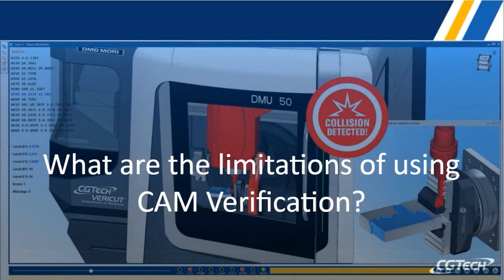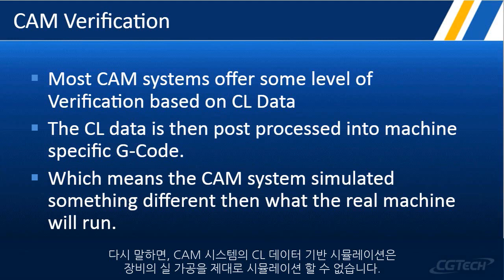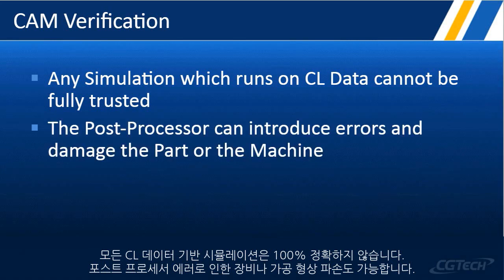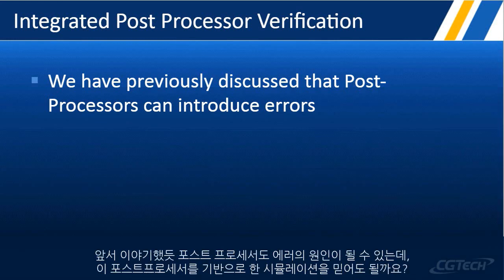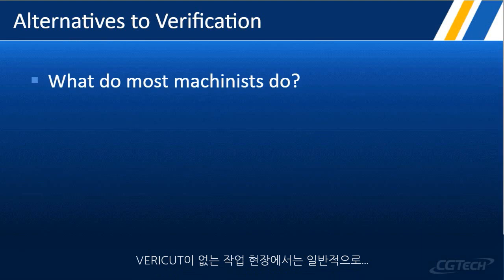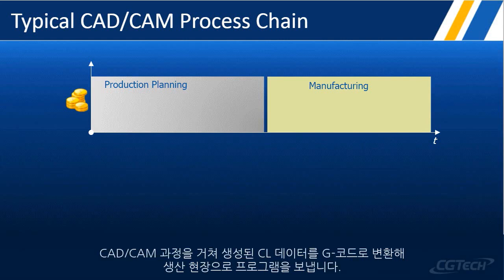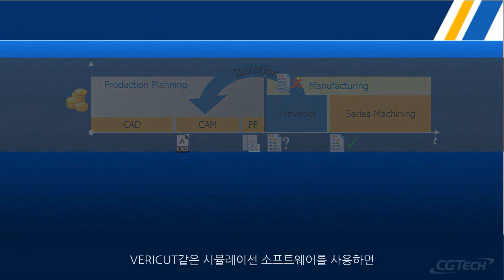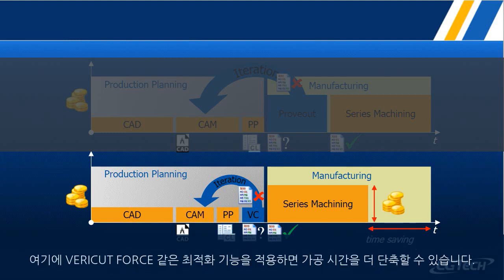CAM으로 CNC 시뮬레이션하면 안되는 이유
본 동영상은 2021년 3월 씨지텍이 미국의 가공 전문지인 SME와 함께 진행한 웨비나 중 일부를 발췌하여 한글 자막 및 설명을 위한 보충 이미지(영상)을 추가하였습니다.

CNC 검증, 시뮬레이션 및 최적화 솔루션 VERICUT 문의 & 최적화 테스트 신청